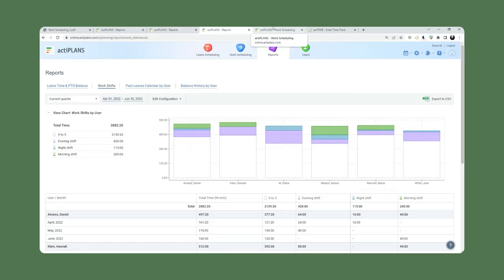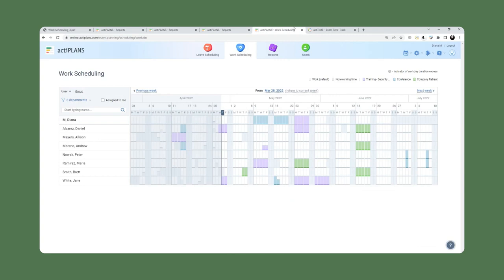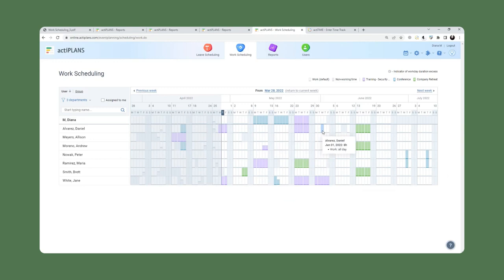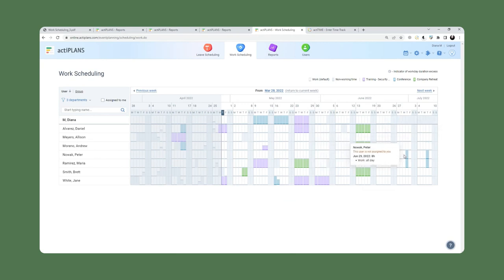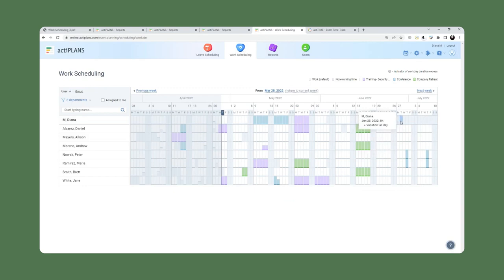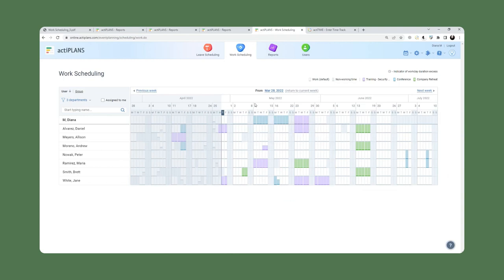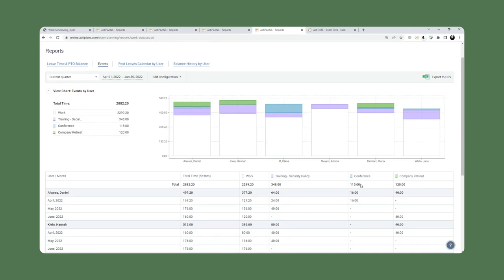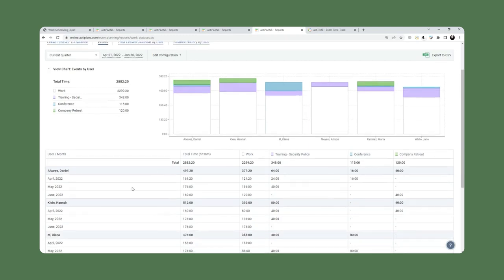Enjoy Simple Event Scheduling with actiPLANS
Scheduling is а challenging point in event organization. However, we know one excellent solution for handling it just right – actiPLANS offers simple-to-use and flexible tools for building visual schedules for any corporate events.